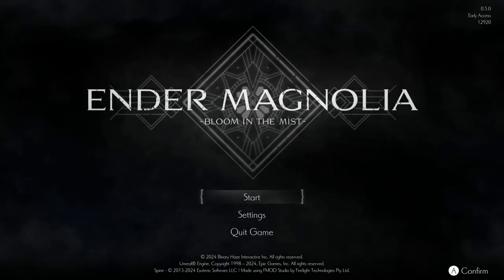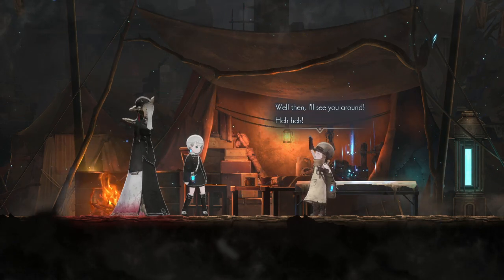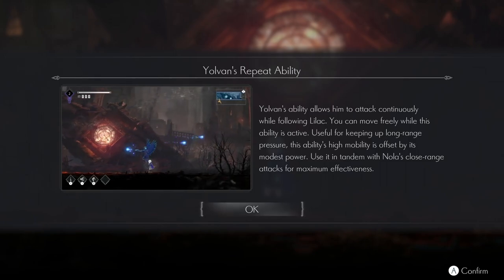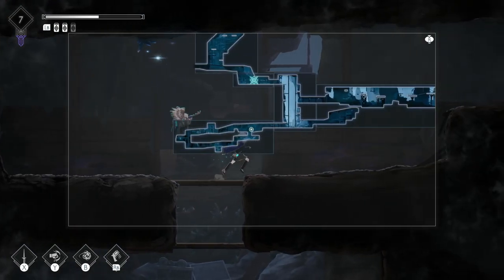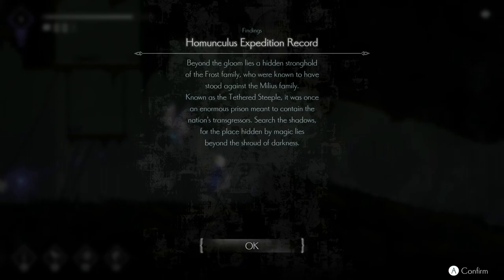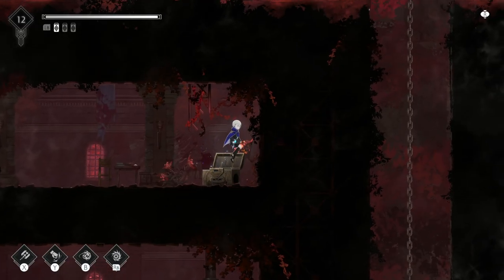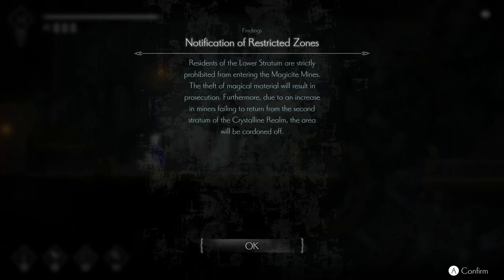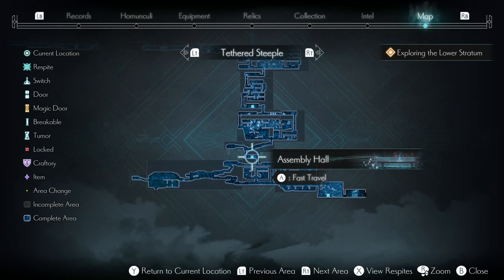YAY, a Sequel to Ender Lilies! - Ender Magnolia: Bloom In the Mist (Early Access FULL Playthrough)